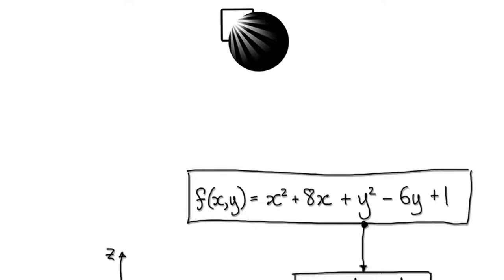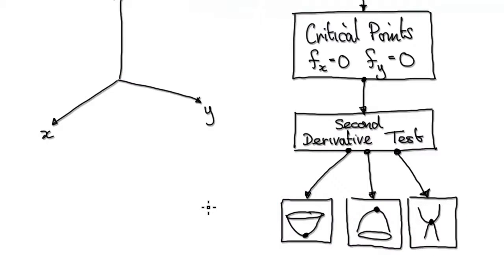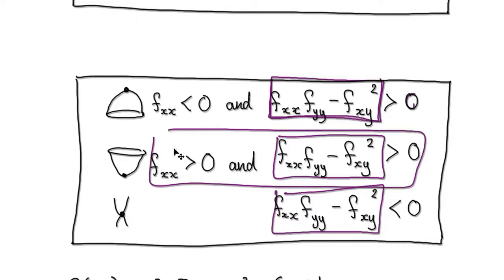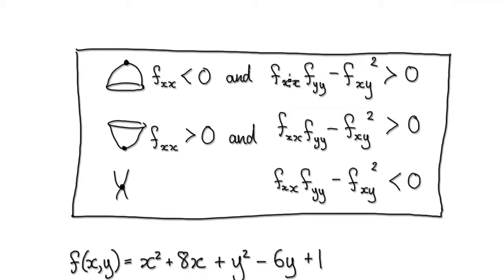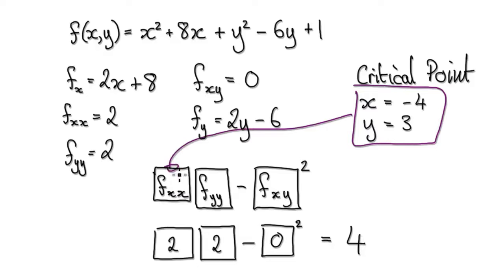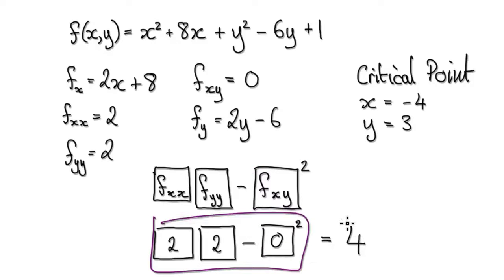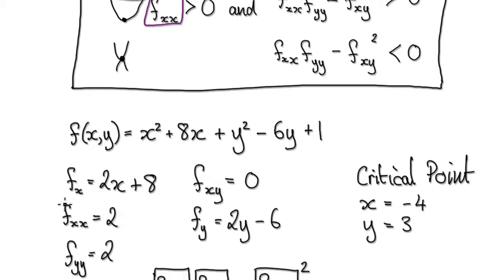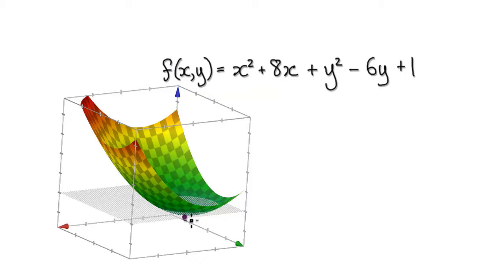Video3161 - Calculus 3 - Second Derivative Test - Example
Calculus 3 - Second Derivative Test - Example
Multivariable Calculus